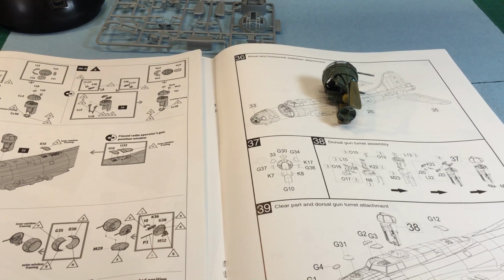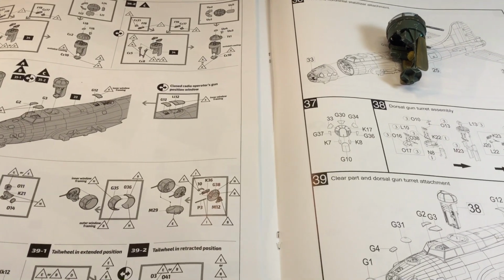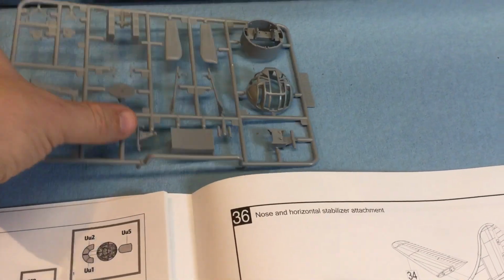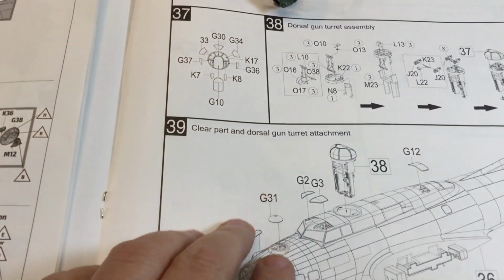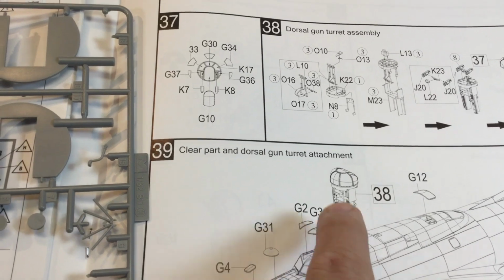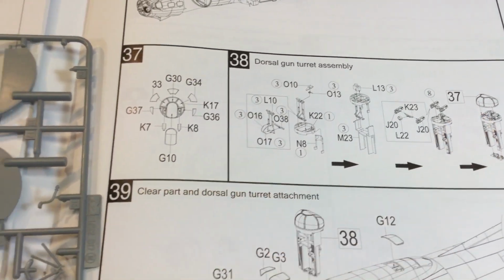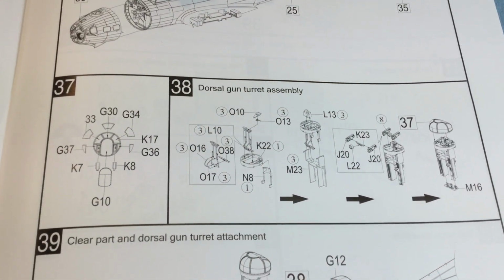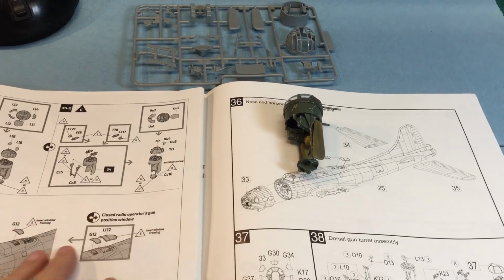1/32 HK B-17 TOP TURRET DIFFERENCES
A discussion on the differences between the B-17E/F & THE B-17G kits.